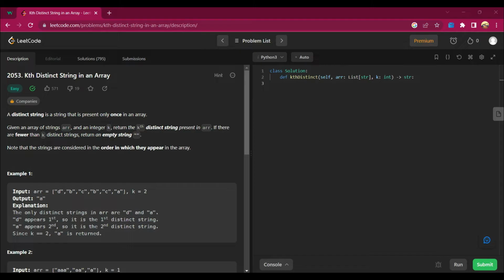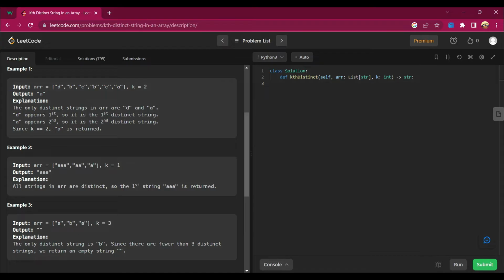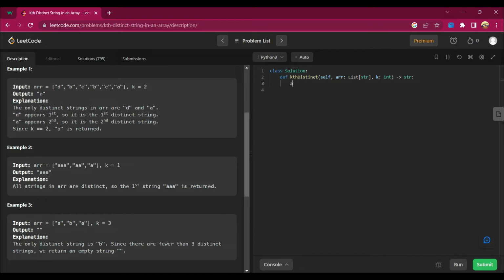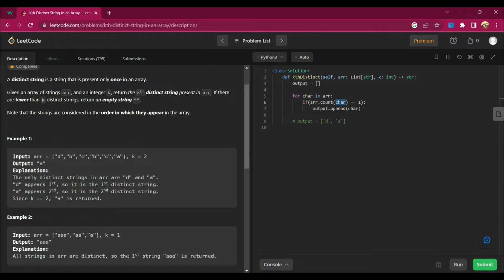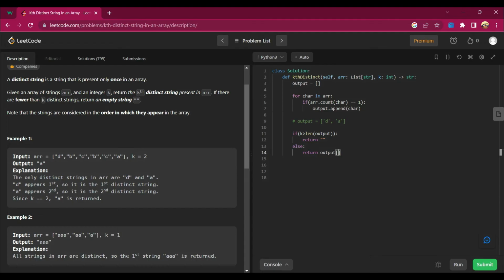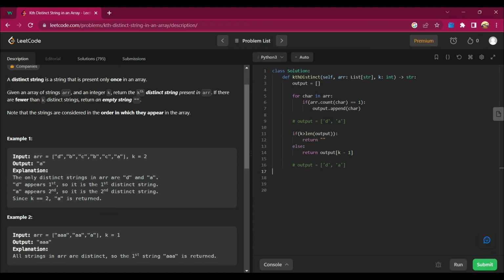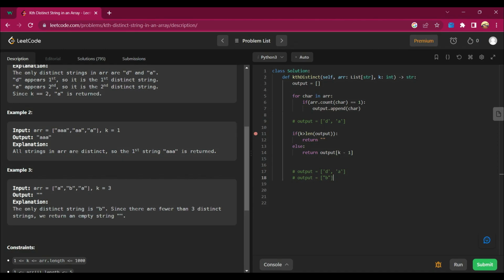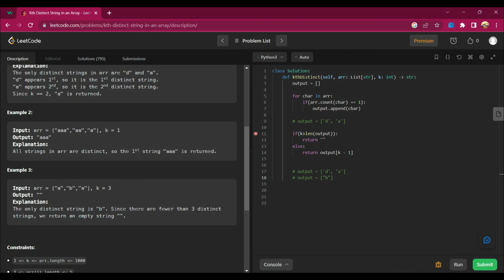2053. Kth Distinct String in an Array with python | Best Leetcode question explanation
2053. Kth Distinct String in an Array with python | Best Leetcode question explanation

Also, watch -